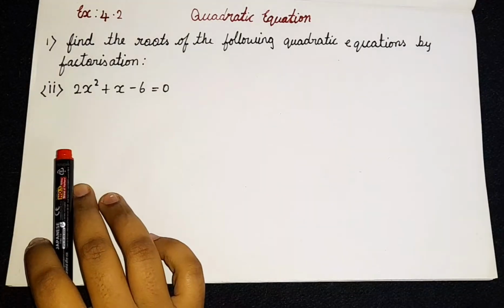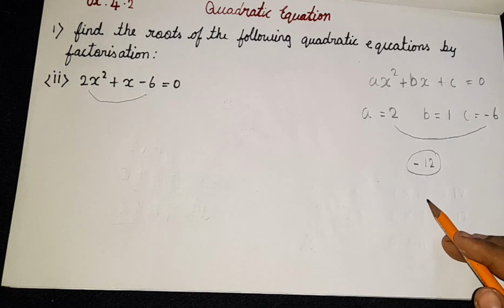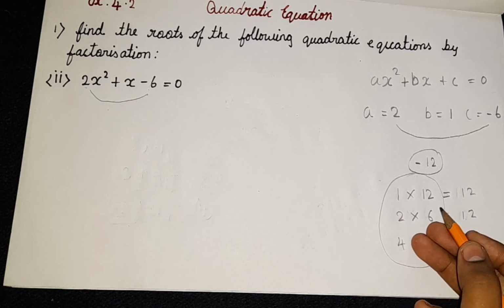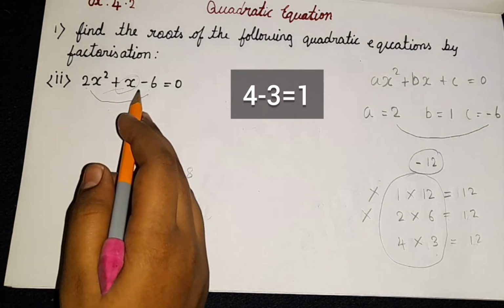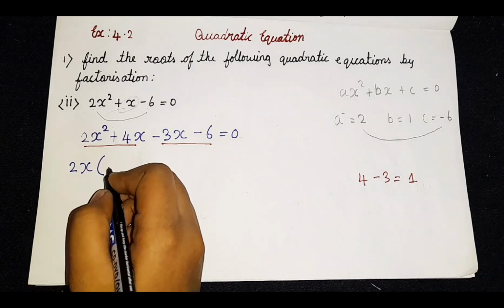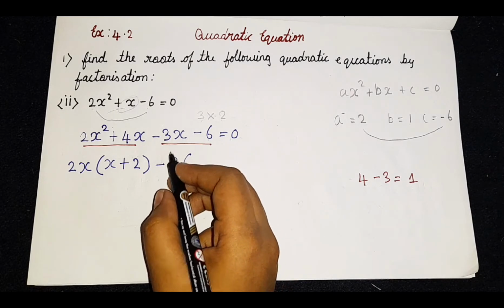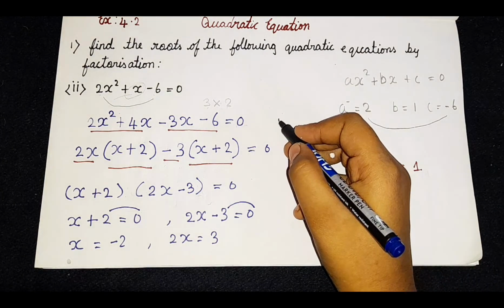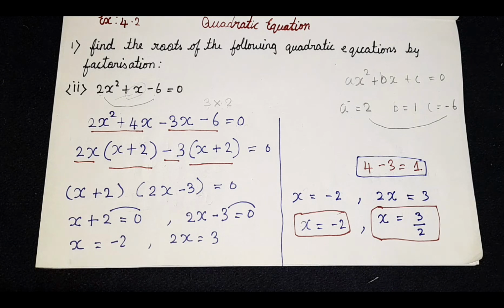Exercise 4.2 q1 (ii) Chapter 4 Quadratic Equations class 10 math NCERT Syllabus in English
This video is about Quadratic Equations . In this Quadratic Equations  I solved  Ex :4.2 q1 (ii).This is really  easy to solve if you guys know the basic things of this particular chapter Quadratic Equations

Make sure to watch the intro of this chapter Quadratic Equations so that you solve any questions based on this Quadratic Equations